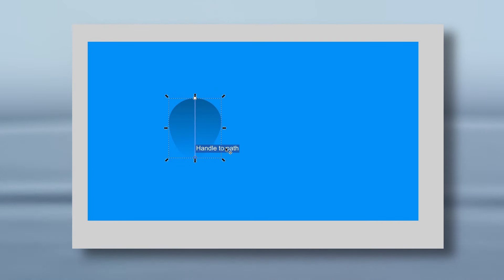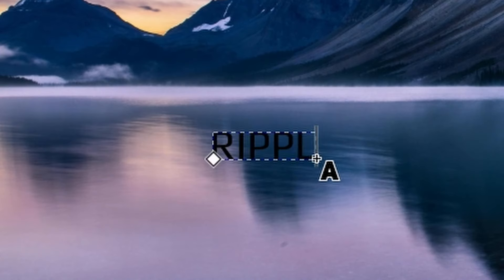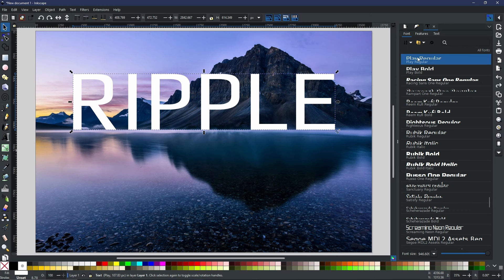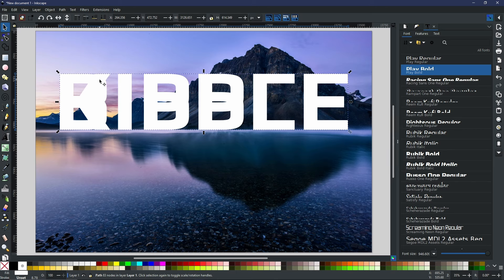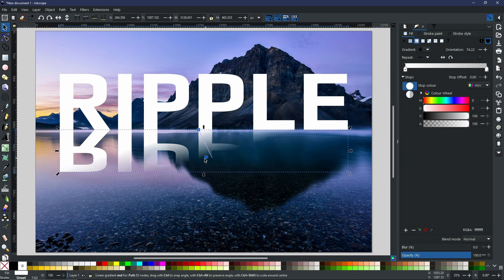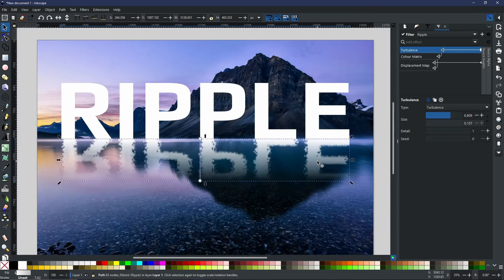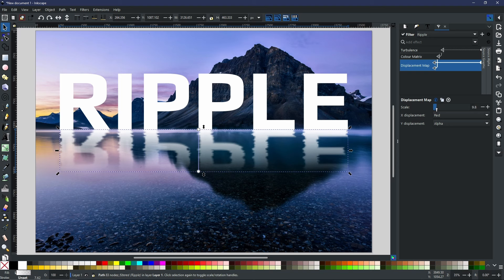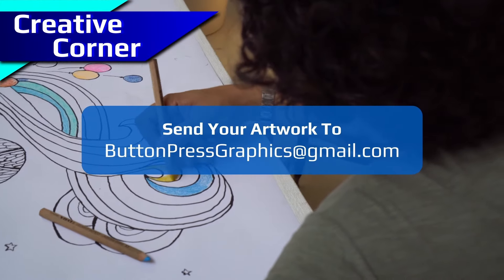Creating The RIPPLE Effect In INKSCAPE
When it comes to water, it can be very difficult to make them look "right!" and therein is the frustration. However, Inkscape has you covered, withh Filters.

In today's video, I show you a very simple way to create reflections on the surface of water. Enjoy & reach out if you have any questions